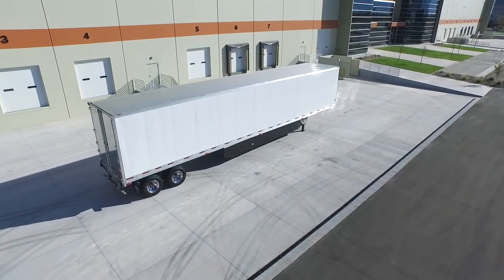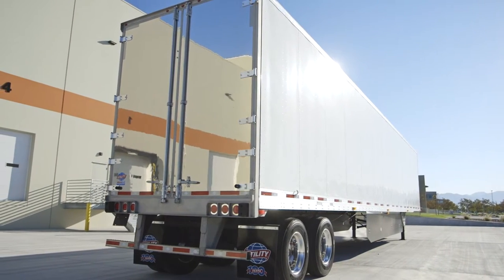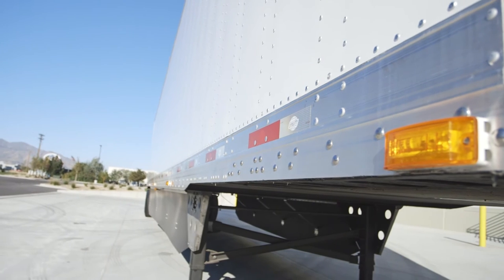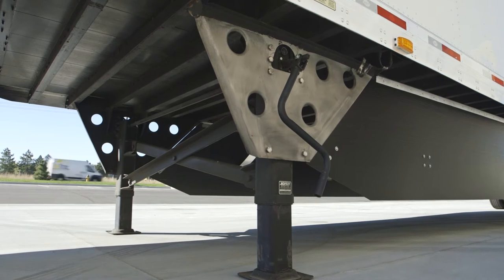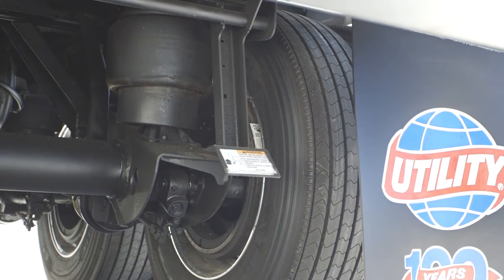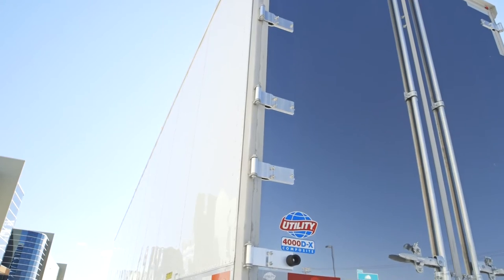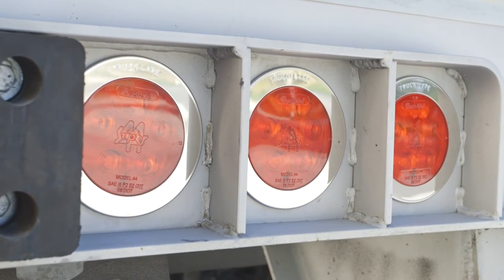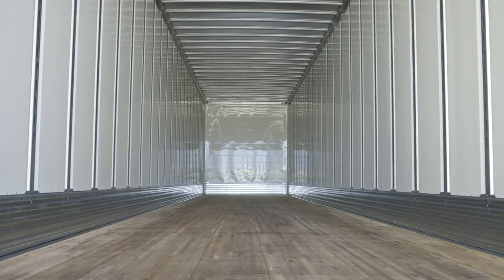NEW UTILITY DRY-VAN TRAILER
•Hendrickson Air Ride Tandem Slider Suspension HKANT 40K
•Tire MAAX Pro Inflation System
•Hendrickson Quick-Draw Pin Puller / air operated Pins
•Surelok Anti-Dock Walk Device
•All Aluminum 22.5 wheels
•PC Rated LED lights – 2 front top – 5 top rail – 6 bottom rail – 5 top rear
•3 Stop Turn Tail Lights Per Side
•Extruded Aluminum Cover Plate On Front Wall
•SST Horizontal & Vertical dock bumper
•SST Landing Leg Wing Plates
•SST Insert On Front corners Post
•SST Flat Front Panels
•SST Rear Door Frame
•Rear Swing SST Flat Plate Door Panels With Polyethylene Core
•Heavy Duty Wood Floor
•80k Flush Steel Logistics Post
•Injected Polyurethane foam Core Composite Side Wall
•12” Galvanized Steel Wear Band turn-up from floor
•12” Aluminum Bang Plate Over Front Wall Lining
•Snag-Free Interior Lining
•27” Steel Tread plate Threshold
•1 Round Permit Holder On R/S Front Wall
•USS-120 Aerodynamic Side Skirt